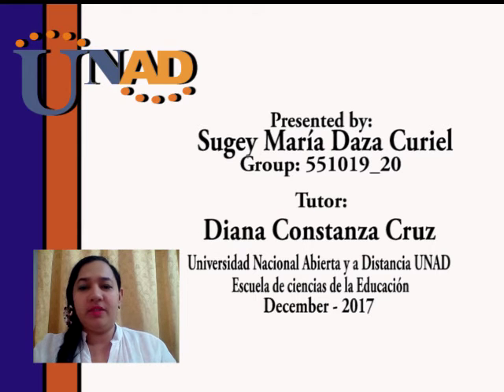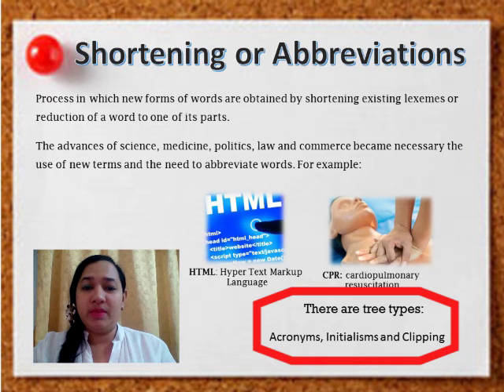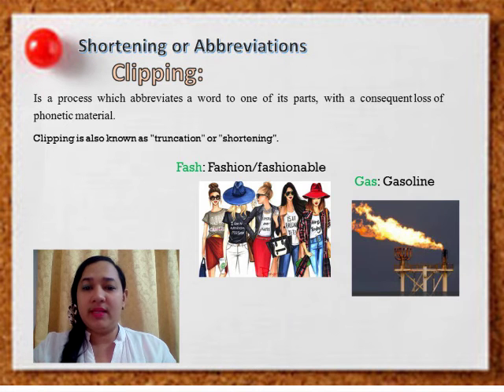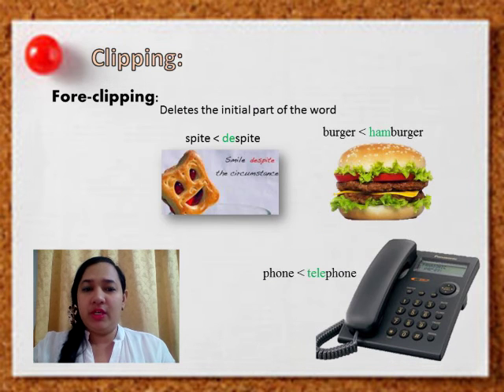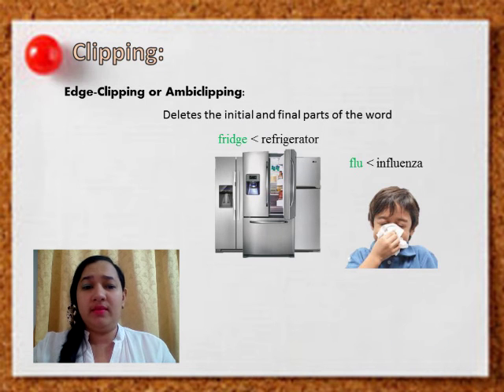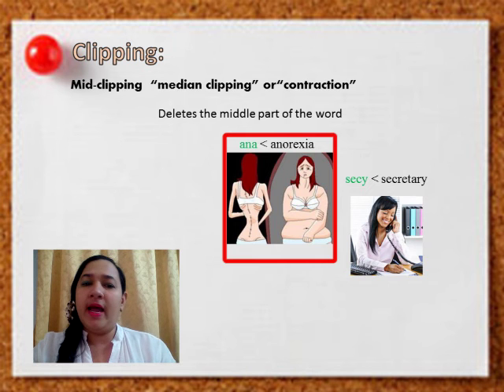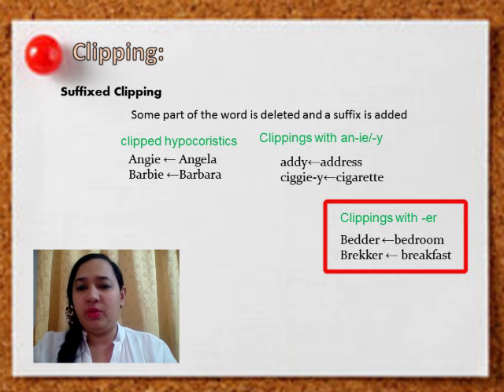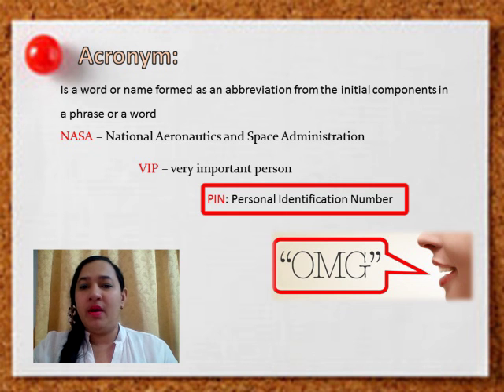Word formation processes